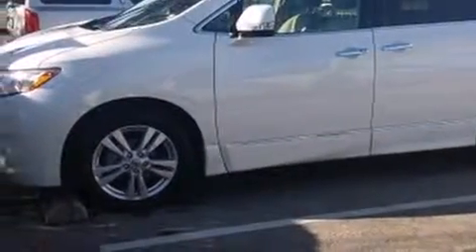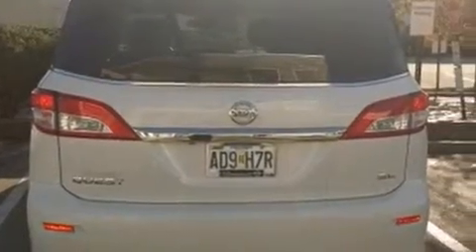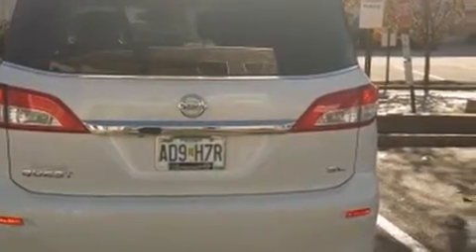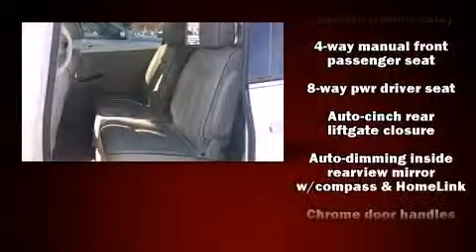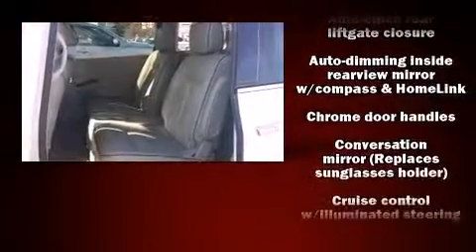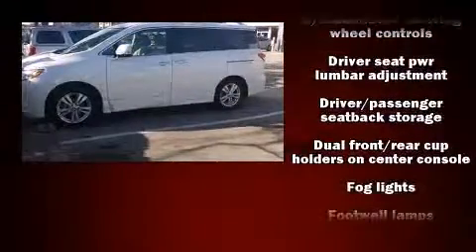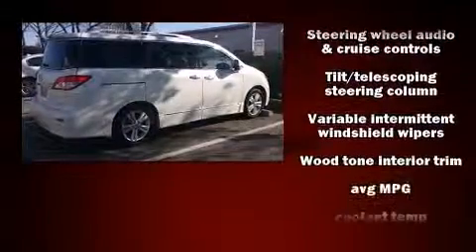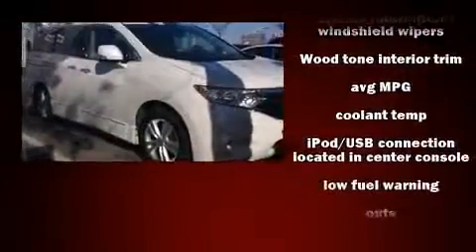2012 Nissan Quest in Creve Coeur, MO 63141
Plaza Infiniti
755  N. New Ballas Rd
in Creve Coeur, MO 63141

Sensibility and practicality define the 2012 Nissan Quest. This 7 passenger van still has less than 35,000 miles! It features a front-wheel-drive platform, an automatic transmission, and a 3.5 liter 6 cylinder engine. Top features include front bucket seats, front and rear reading lights, a trip computer, an outside temperature display, power windows, remote keyless entry, an overhead console, and 1-touch window functionality. Storage solutions are integrated throughout the interior, demonstrating thoughtful attention to detail. Side curtain airbags deploy in extreme circumstances, shielding you and your passengers from collision forces. We pride ourselves in consistently exceeding our customer's expectations. Please don't hesitate to give us a call.